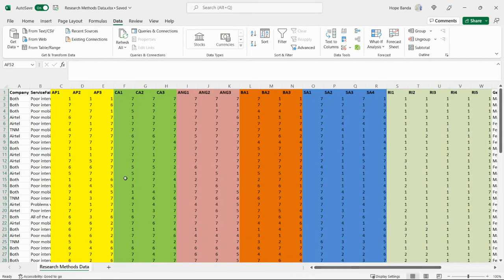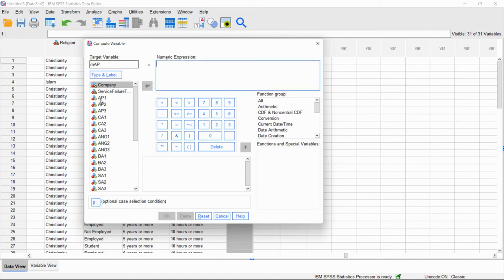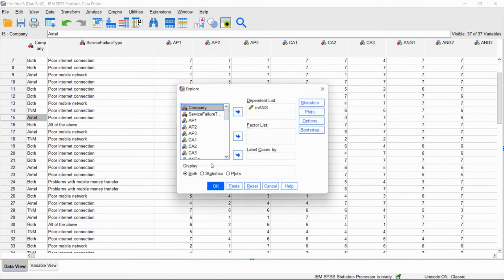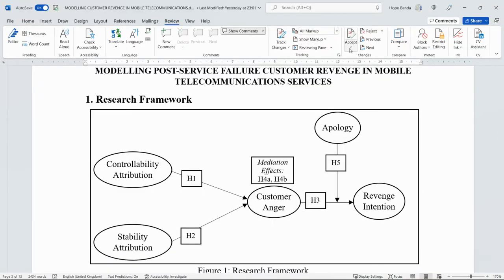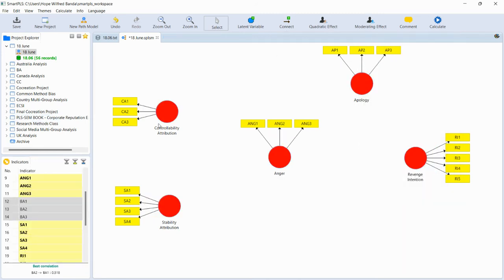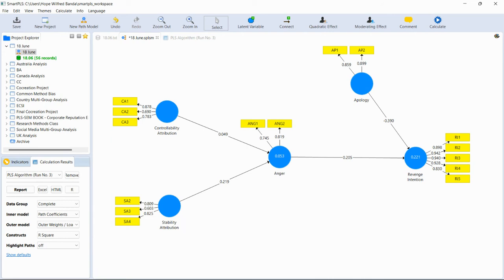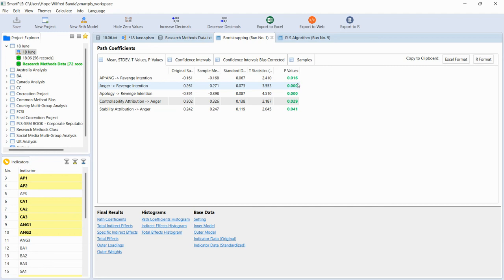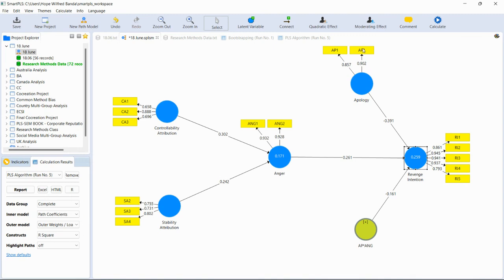Structural Equation Modelling: Simple Data Analysis using Excel, SPSS and PLS